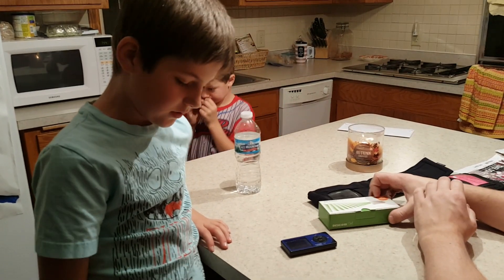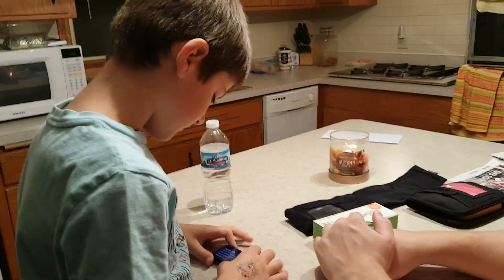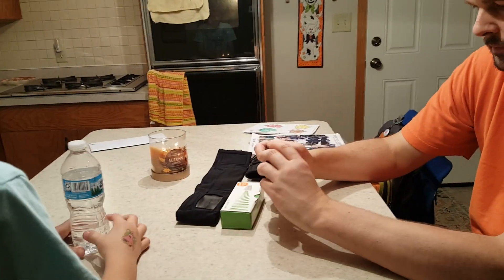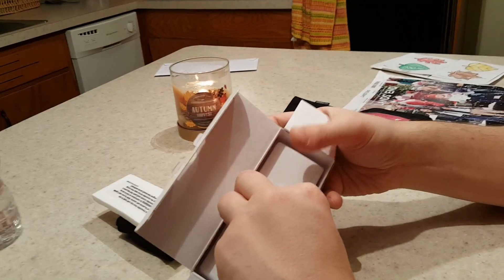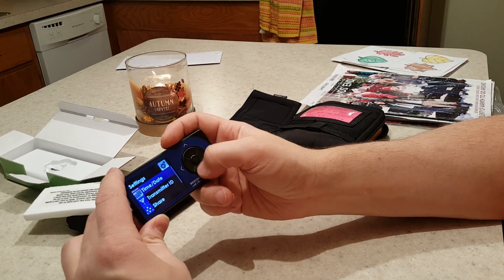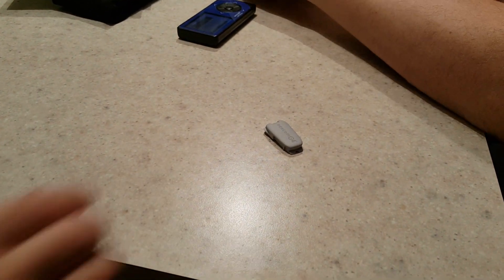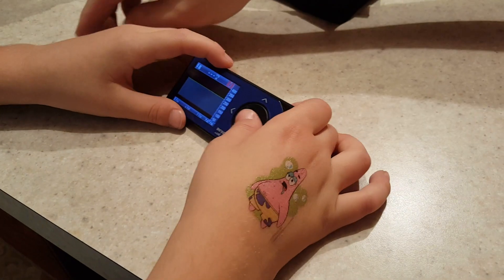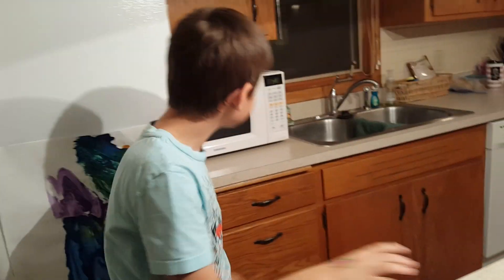Dexcom Transmitter Failed At School | Replacing Transmitter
Henry's Dexcom failed at school, even though the battery showed that it was fine. It had been acting up the past few months so I ordered one to have on hand and to get it before our insurance starts over in January. At the end, it was jumping from 90 to 70 to 49 back up to 70. It was going crazy. THAT is a sign that it won't last much longer. If you have the Dexcom G4, how long does yours last?

Product we Buy & Love:

Diabetes Bag
Type 1 Diabetic Alert clips
Dexcom Adhesive Patches
Skin Tac
Unisolve wipes for bag
Unisolve bottle